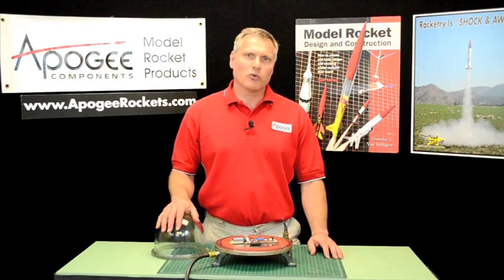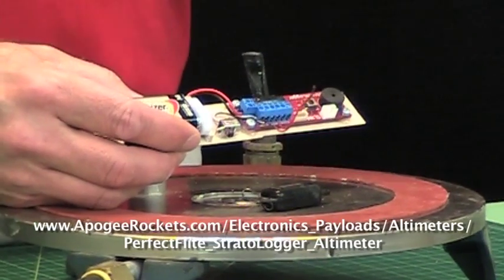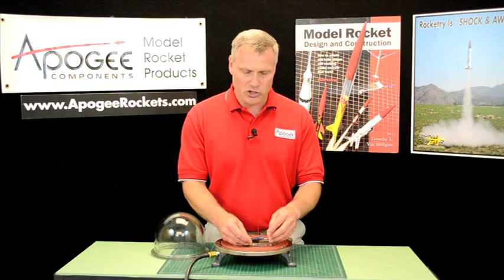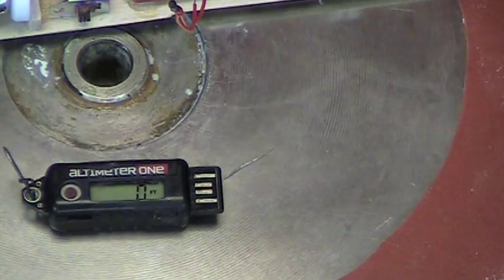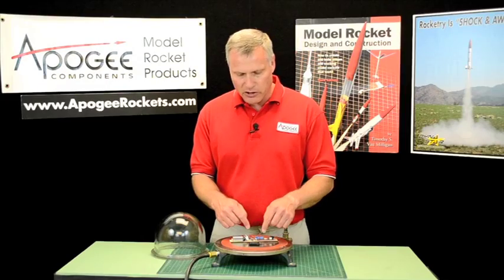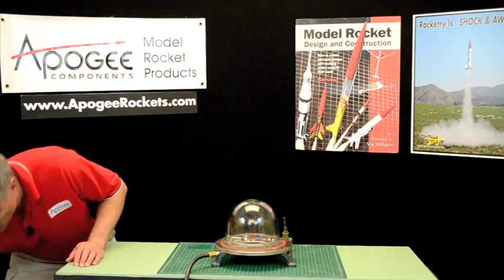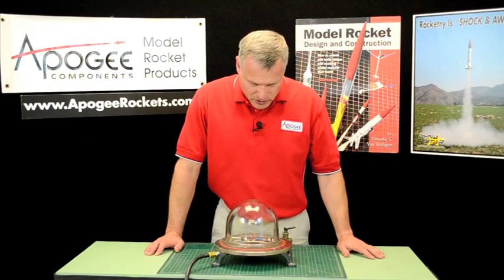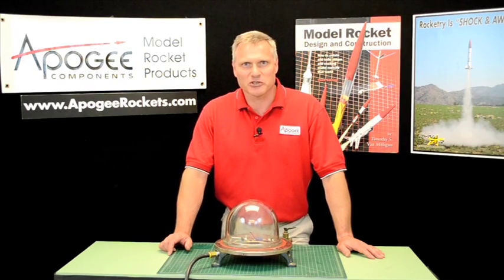Is Your Dual Deployment Altimeter Firing At The Correct Altitude?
- Here is a little trick on using the AltimeterOne to test if your dual-deployment altimeter is firing at the correct altitude. This involves using the "curr" mode when placing the unit in a vacuum chamber. It is a simple test that will give you the reassurance that the dual-deployment altimeter is setup and working properly.